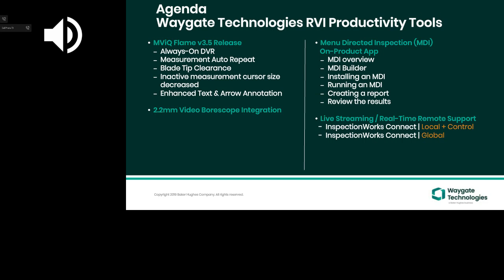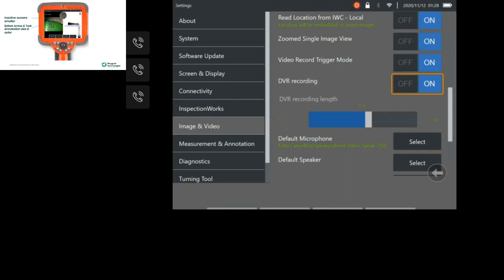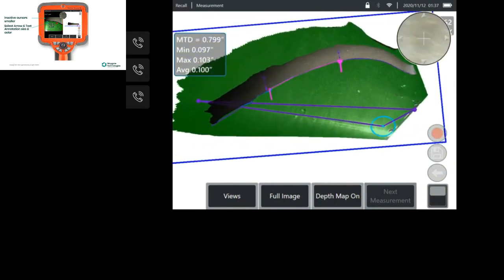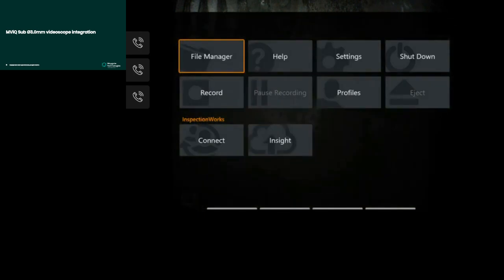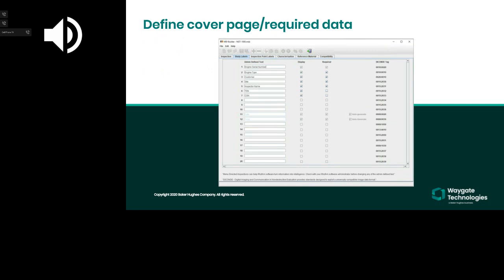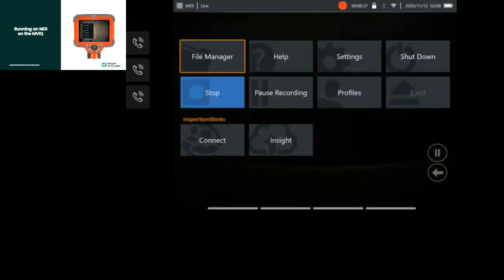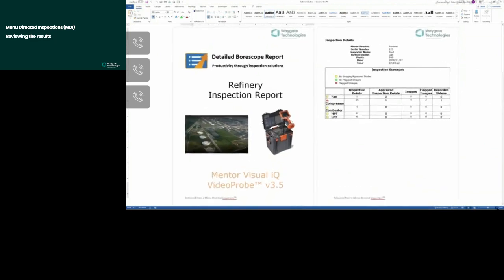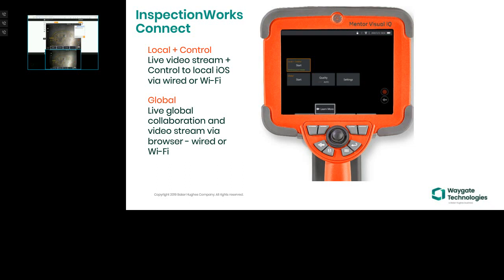Waygate Technologies | RVI Productivity Solutions | Webinar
This webinar on RVI Productivity Solutions on Thursday, November 12, 2020 at 08:00 PM EST will cover:
- Quickly and accurately share live inspection data wirelessly
- Document inspection outcome
- Share post-inspection results with global experts

Using the Mentor Visual iQ VideoProbe™ for demonstration, Waygate Technologies’ Paul Thompson and Tom Britton will provide live, real-time guidance and answers to help you achieve faster, easier & better RVI results.